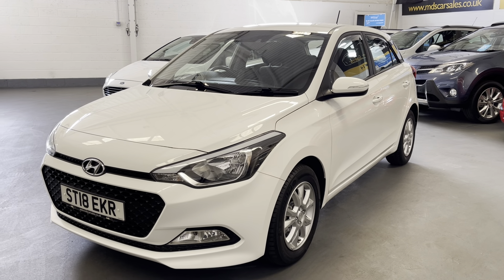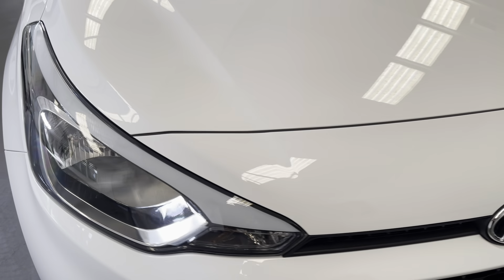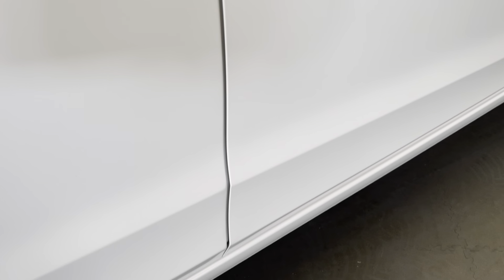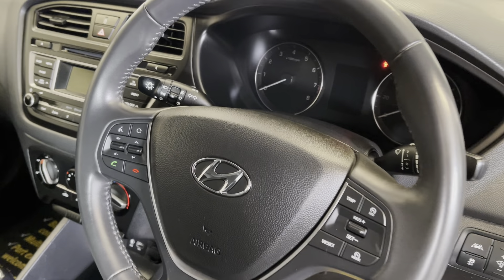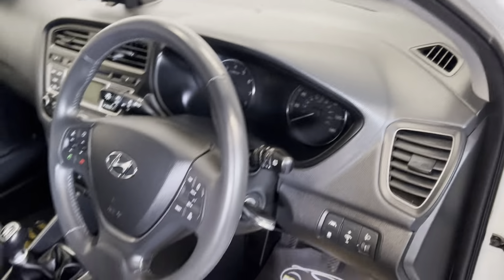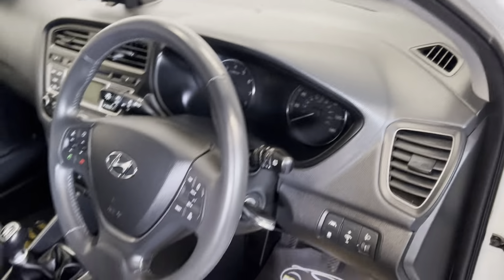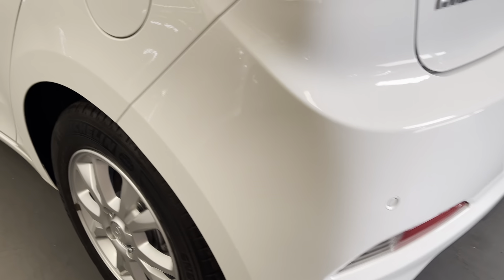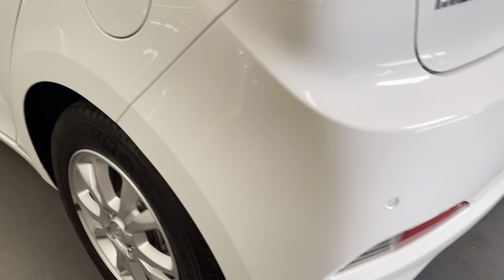HYUNDAI I20 1.2 SE